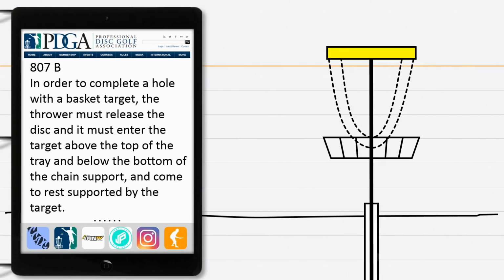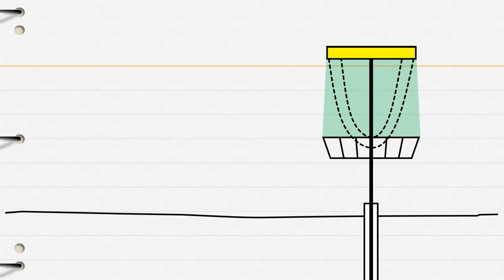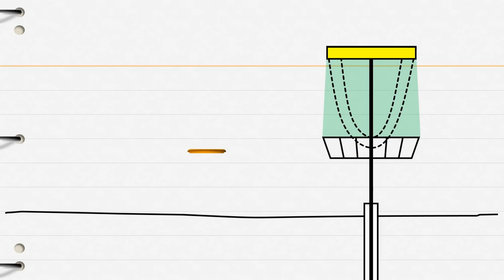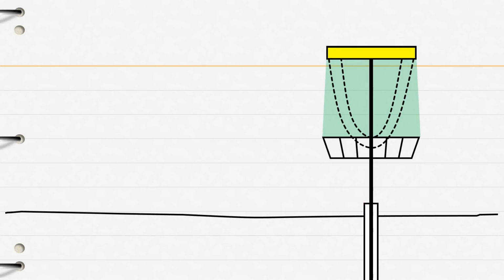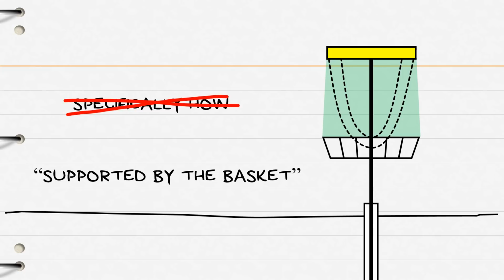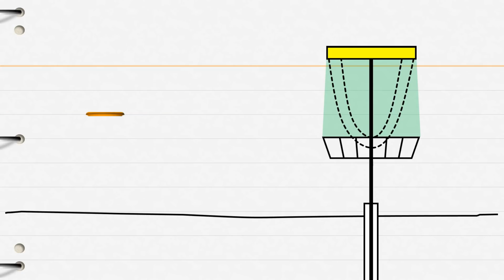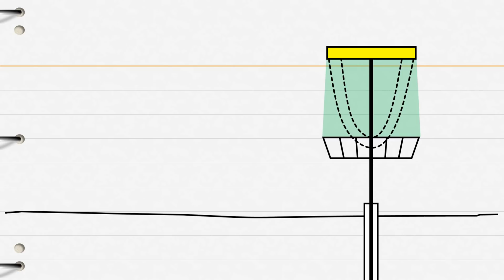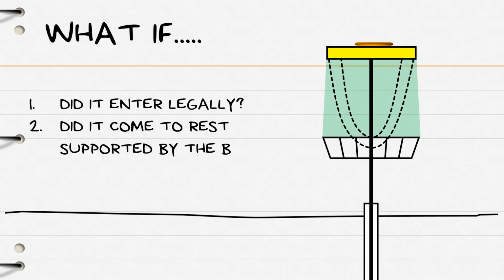New PDGA Putting Rule for Legally Finishing a Hole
Reviewed by the PDGA Rules Committee for accuracy, this complete guide explains the application of the new putting rule for legally finishing a hole. For additional information on the application of the rule and answers to FAQ, visit our